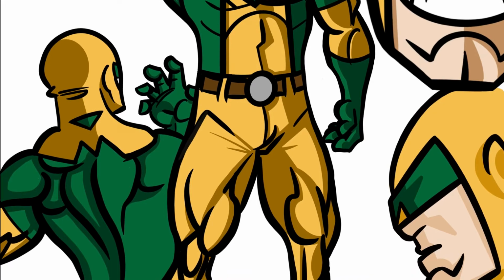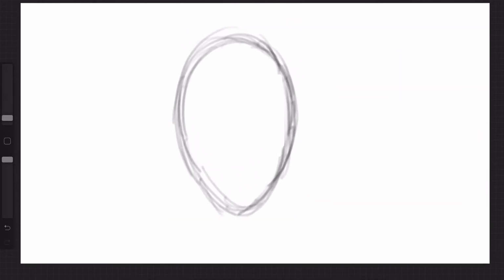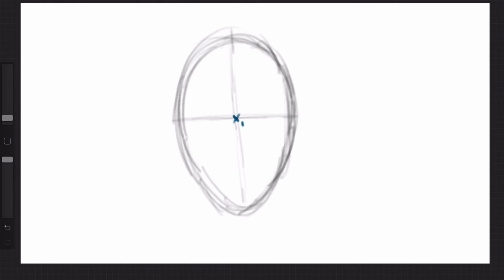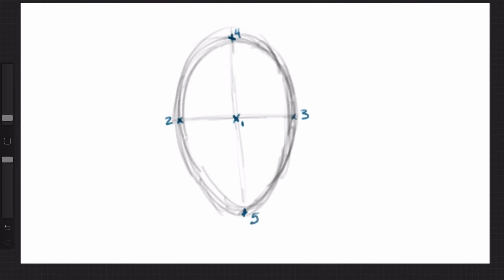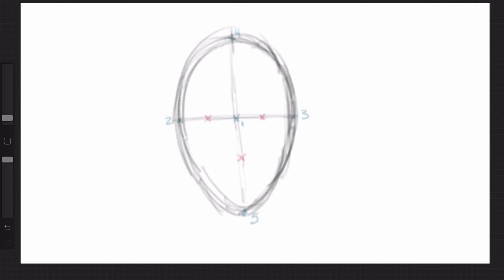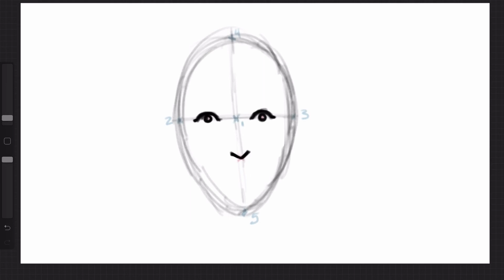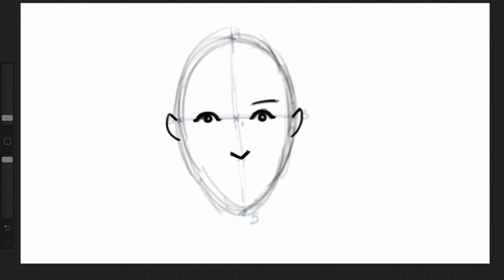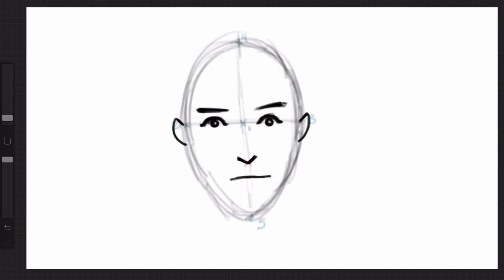Basics Instinct - Beginners' Guide to Basic Human Face Proportions (Front View)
This is a very quick video about how to draw a human face, specifically viewed from the front. It is intended for the most novice of artists out there. This is meant to serve as a guide toward setting up proper proportions for the face. I hope this video will serve as a decent drawing tutorial for those venturing into the wonderful world of drawing.